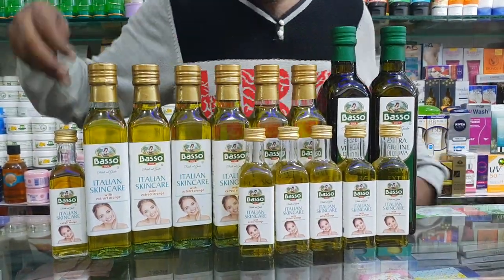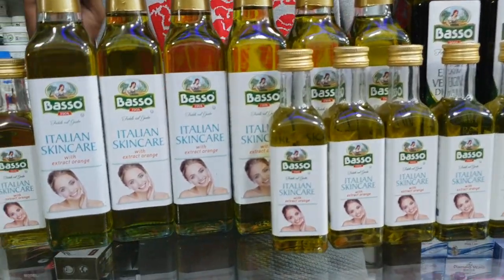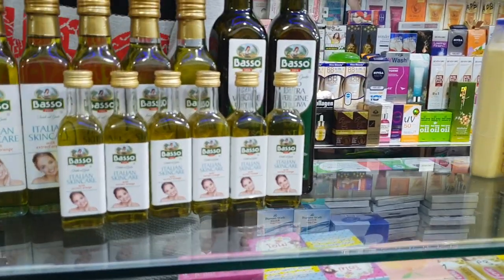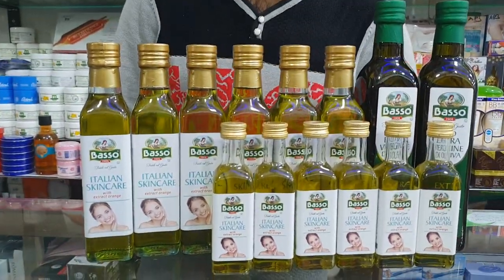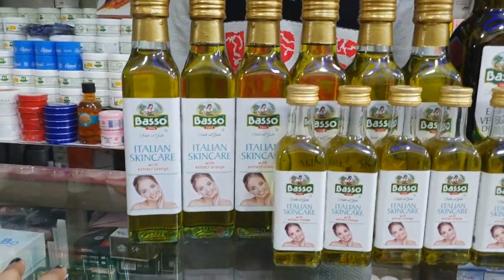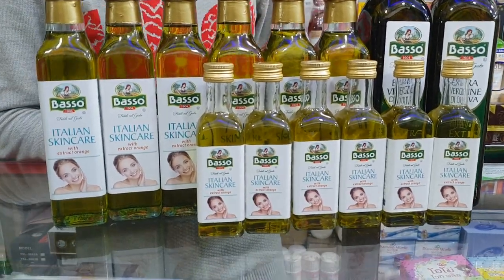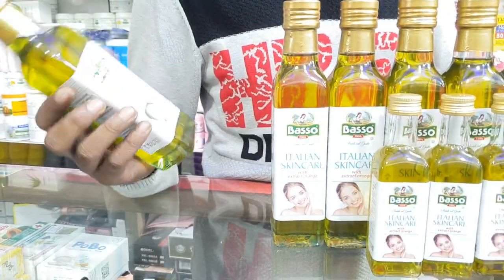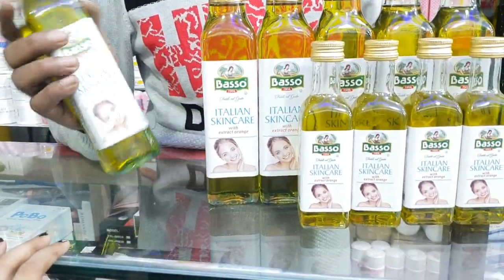এক্সট্রা ভার্জিনযুক্ত অলিভ অয়েল। খাওয়া যায় এবং মাথা থেকে পা পর্যন্ত ব্যবহার করা যায়।buy oliv oil bd